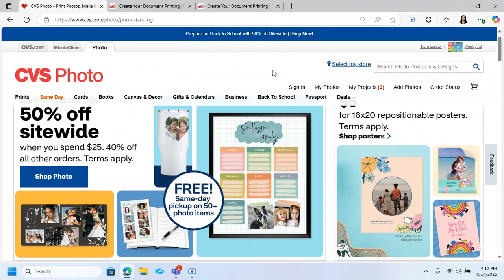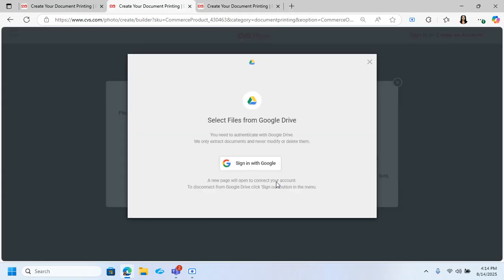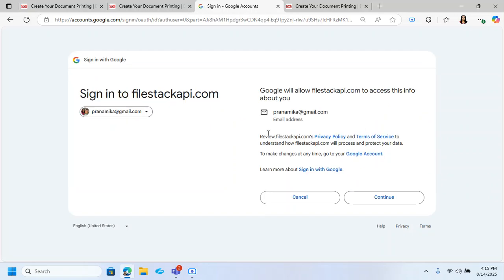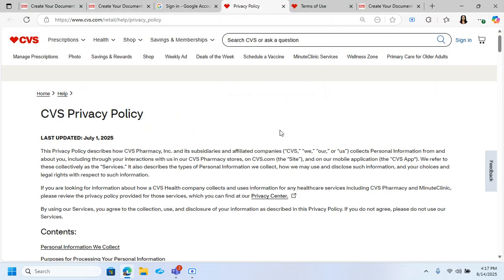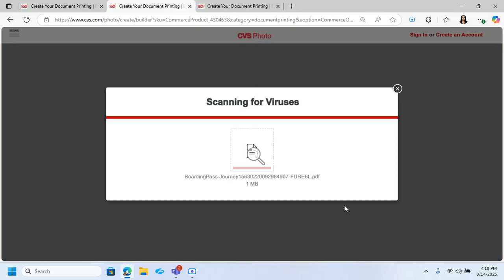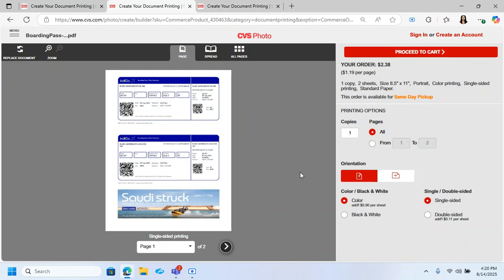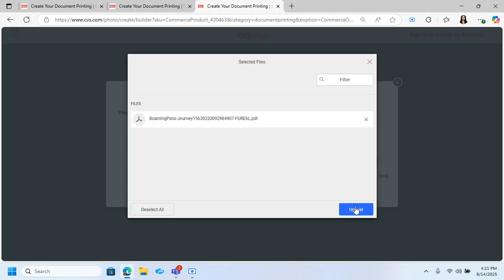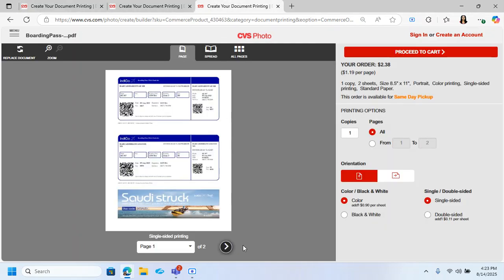CVS google drive video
Video for verification